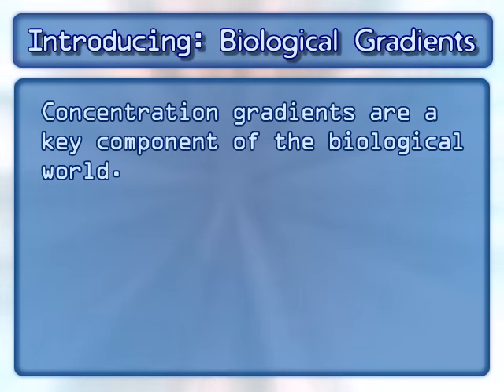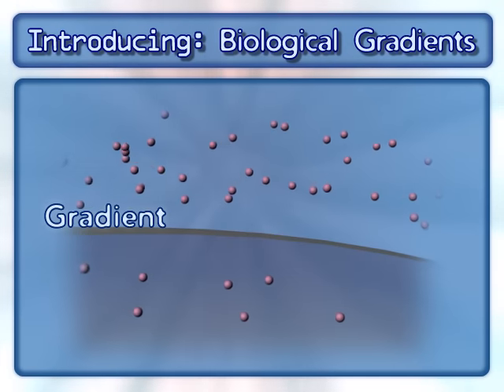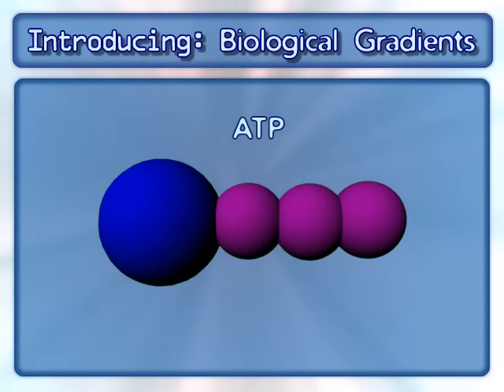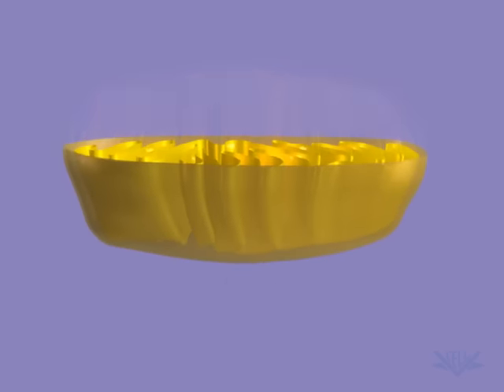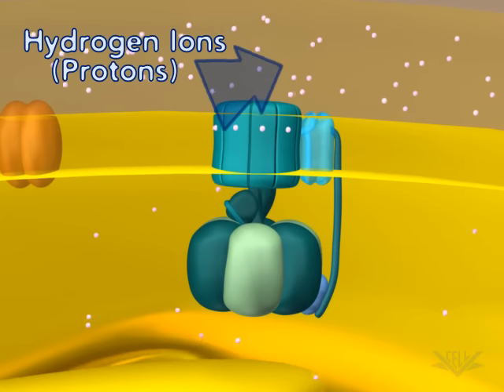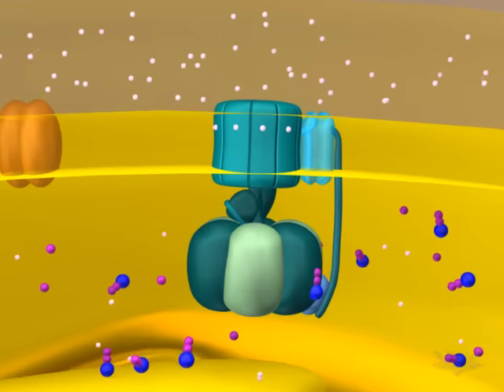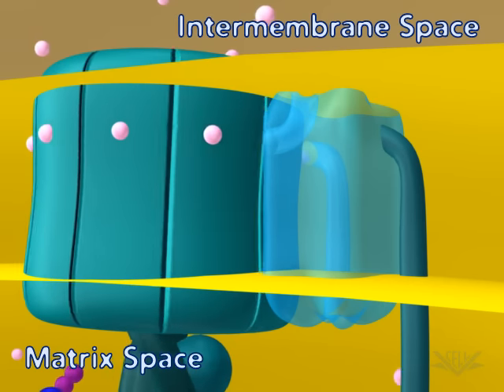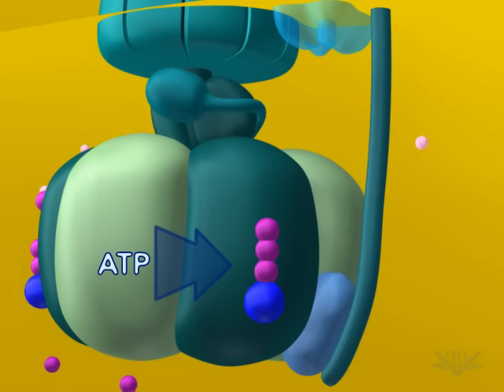Gradients (ATP Synthases)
NDSU Virtual Cell Animations Project animation 'Gradients (ATP Synthase)'.

Gradients are used to create energy that can power biological cyles. ATP synthase is powered by a hydrogen gradient, located in the mitochondria. This section covers the action of this specific gradient.